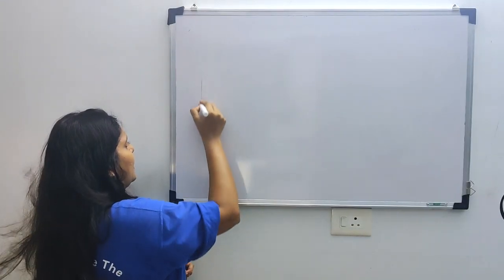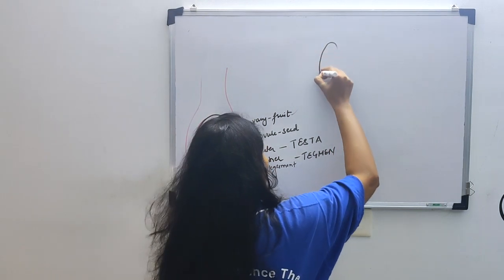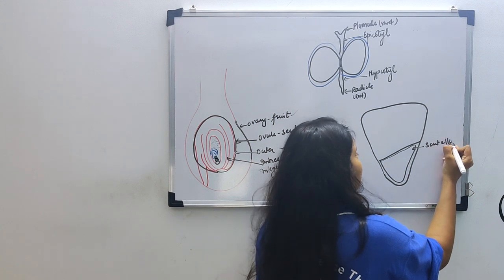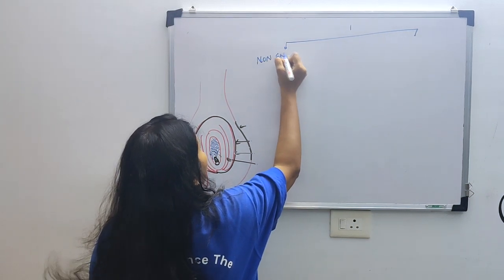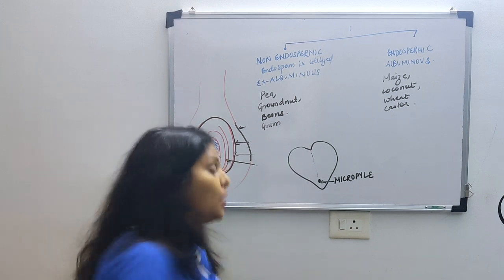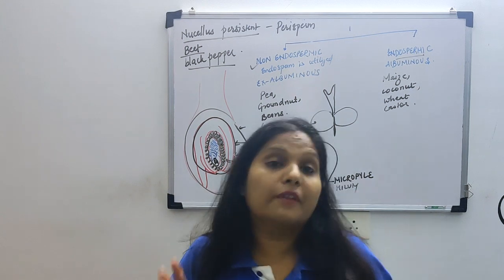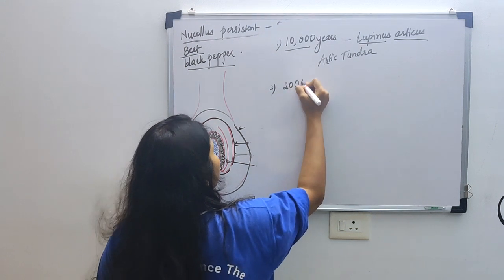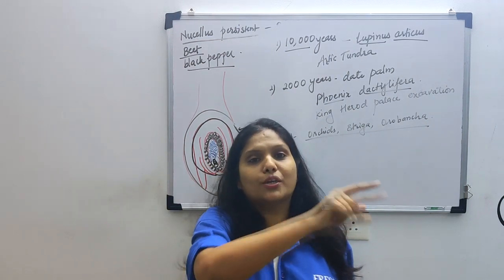Reproduction In Flowering Plants | Seed Formation | Lecture 3 Part 2 | Class 12 Biology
Frescon Academy of Science brings you live lectures amid the global pandemic corona virus scare that has led the state government to take precautionary measures such as shutting down of schools, colleges and coaching centres. With the JEE Mains April session just around the corner, we bring to you live lectures of Physics, Chemistry, Math and Biology.

Our Branches - Airoli | Ambernath | Kalyan | Ulhasnagar

CBSE Class 12 Biology, Sexual Reproduction in Flowering Plants By Priyanka ma'am. Sexual Reproduction in Flowering Plants Biology NCERT chapter Class 12 Chapter 14 Quick Revision Series for NEET/AIIMS/Boards by Priyanka ma'am. Sexual Reproduction in Flowering Plants Class 12 Biology By Priyanka ma'am, Reproduction in Flowering Plants | Embryogeneis

In CBSE Class 1 2 Biology, Sexual Reproduction in Flowering Plants Class video  brings to you some of the most important concepts of Biology from NCERT. Sexual Reproduction in Flowering Plants Class Class 12 Biology topics will help you to Crack NEET, KVPY and other Biology competitive exams. Reproduction in Flowering Plants | Embryogeneis

Topics Covered In this Session: Sexual reproduction in flowering plants, The schematic representation of the formation of gametophyte and female gametophyte, Outbreeding devices, Structure of typical anatropous ovule, Structure of Embryo SAC, Pollination and Types, Double Fertilization, Endosperm, Monocot and Dicot seed & Types of Apomixis. Reproduction in Flowering Plants | Embryogeneis

In today's class, Priyanka Ma'am will talk about Sexual Reproduction in Flowering Plants Class 12 Biology, and share some preparation tips on how to score more marks in the CBSE Biology 2020

Priyanka Ma'am enlightens you with Sexual reproduction in flowering plants embryogenesis, The schematic representation of the formation of gametophyte and female gametophyte, Outbreeding devices, Structure of typical anatropous ovule, Structure of Embryo SAC, Pollination and Types, Double Fertilization, Endosperm, Monocot and Dicot seed & Types of Apomixis with in-depth explanations. Reproduction in Flowering Plants | Embryogeneis

Sexual reproduction in flowering plants involves the production of male and female gametes, the transfer of the male gametes to the female ovules in a process called pollination. After pollination occurs, fertilization happens and the ovules grow into seeds within a fruit. Embryogenesis

Our goal in this Sexual Reproduction in Flowering Plants session is to introduce some of the important concepts Sexual reproduction in flowering plants, The schematic representation of the formation of gametophyte and female gametophyte, Outbreeding devices, Structure of typical anatropous ovule, Structure of Embryo SAC, Pollination and Types, Double Fertilization, Endosperm, Monocot and Dicot seed & Types of Apomixis that may be helpful for students in clearing their doubts related to CSBE Biology 2020 Exam. Reproduction in Flowering Plants | Embryogeneis